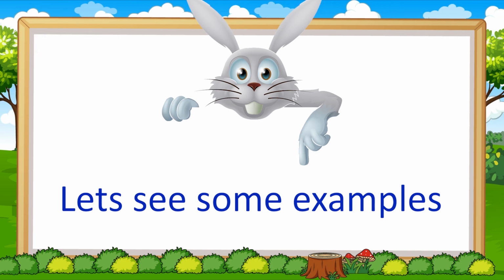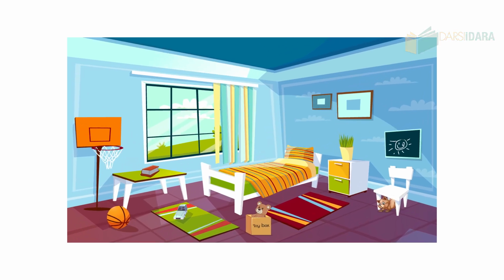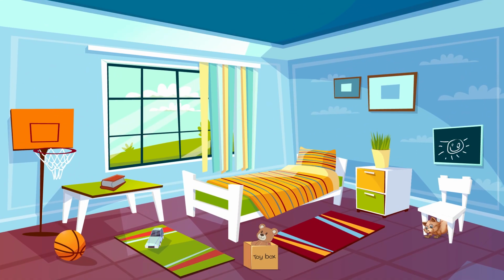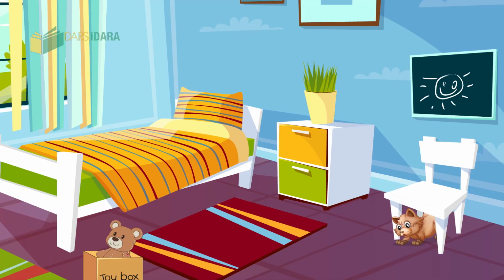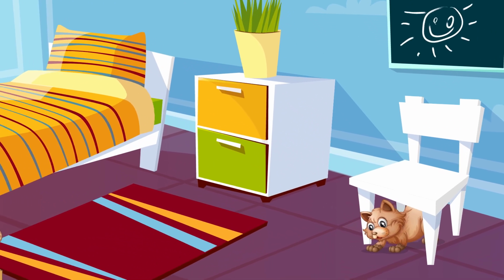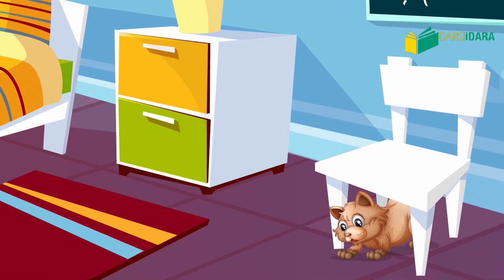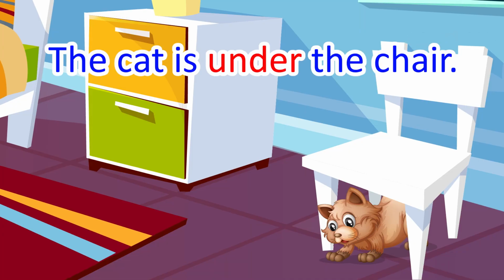Master Prepositions FAST! 🚀 Your Ultimate English Grammar Guide (Darsi Idara)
Struggling with 'in,' 'on,' 'at,' and 'by'? 🤔 Unlock the secrets of English prepositions and speak with confidence! In this comprehensive guide, Darsi Idara Educational Publishers breaks down prepositions with clear explanations, fun examples, and practical tips you won't find anywhere else. Say goodbye to grammar confusion and hello to fluent English!

What you'll learn:
The core concepts of prepositions
Common prepositional phrases
How to use prepositions of time, place, and movement correctly
Advanced tips for tricky prepositions
Practice exercises to test your knowledge!